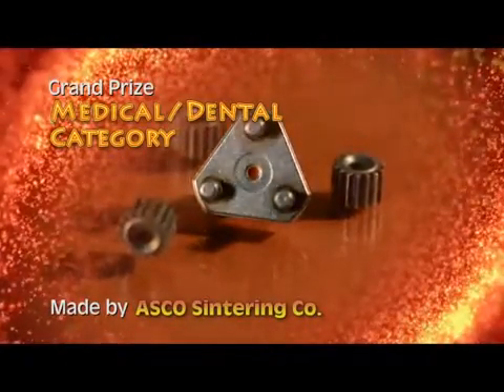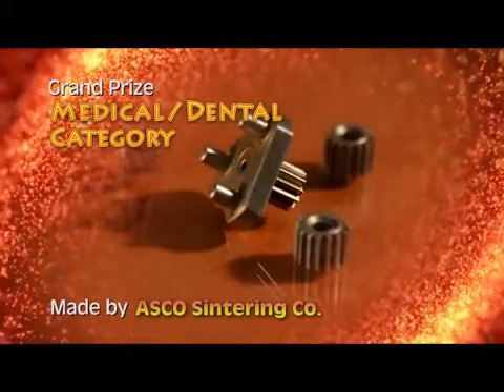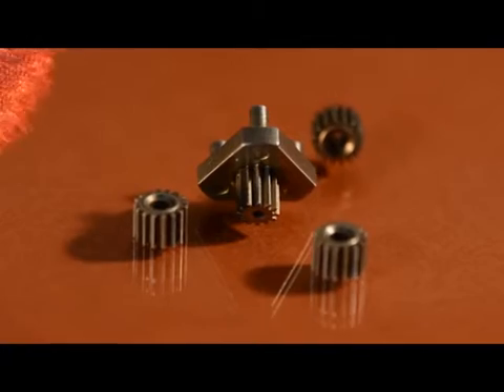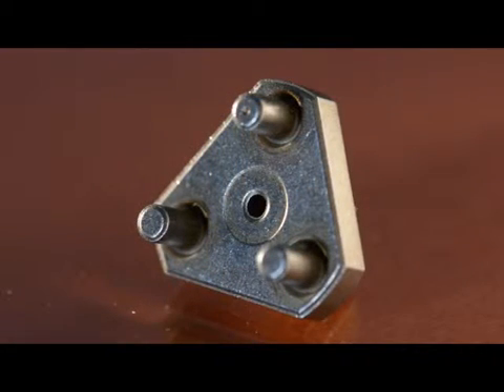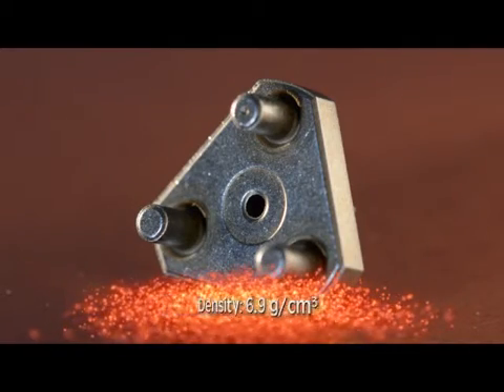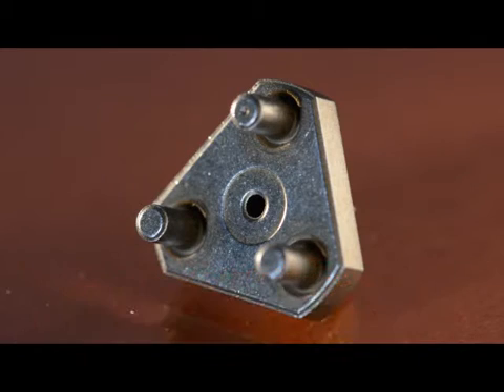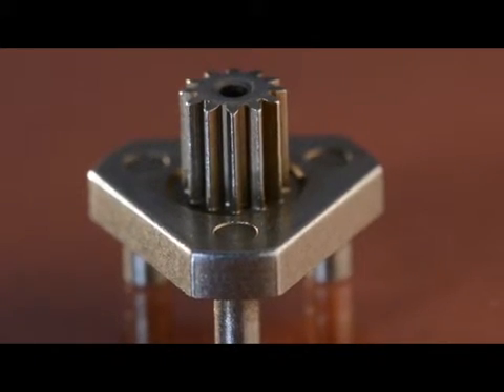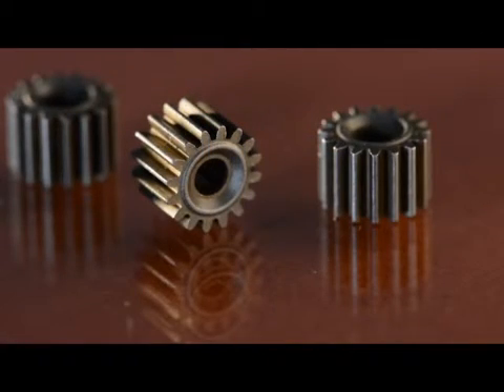2015 MPIF Grand Prize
The MPIF award was given for a sinter-hardened steel planetary gear system, featuring a carrier with an integrated sun gear and three planetary gears. The miniature system is used in a single-use, portable, physician-operated surgical device. The part is an outstanding example of a PM medical application, unique in that it is not made of stainless steel nor fabricated through MIM. This results in  reduced costs without compromising strength or precision and quality control performance of five sigma or greater. The advanced planetary gear mechanism are used in a surgical stapler and production runs are over 250,000 parts per year.